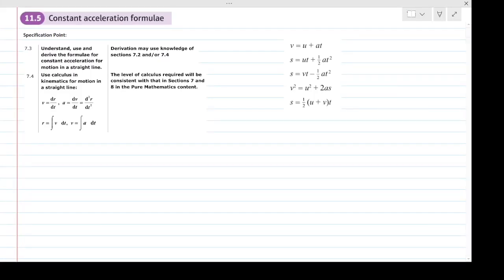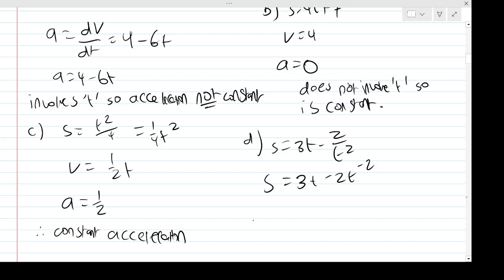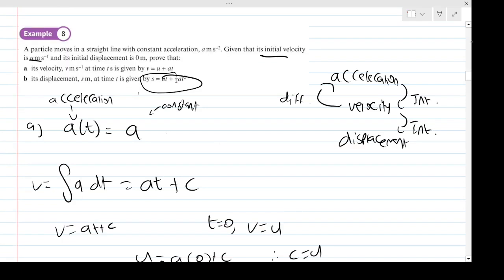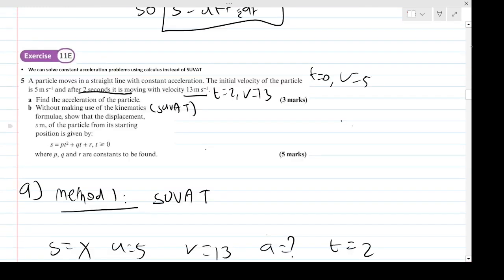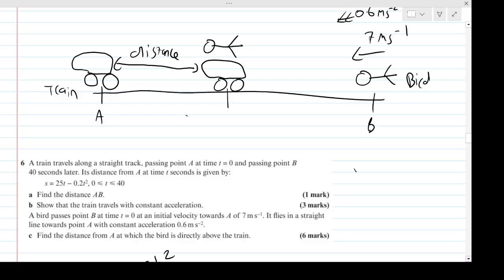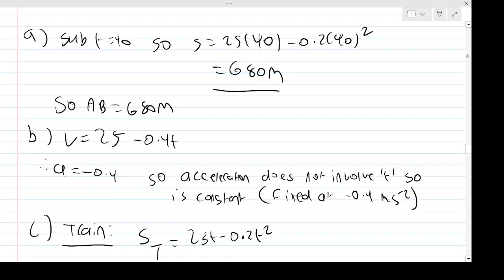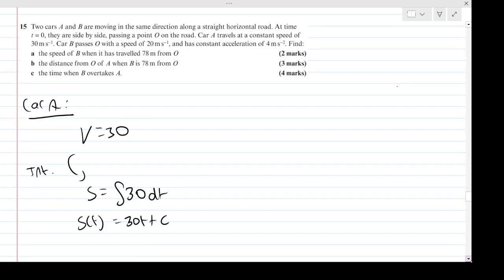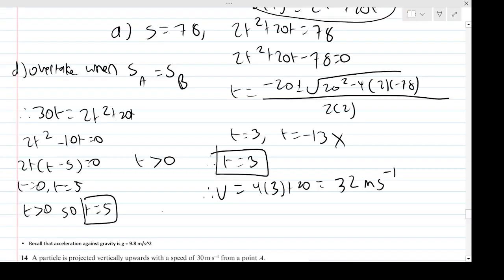Edexcel Year 1/AS Maths Applied Chapter 11.5 - Constant Acceleration using Calculus (Mechanics)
Time Stamps:

00:00 Constant Acceleration using Calculus
8:16 Examples
14:18 Exercises (Exercise 11E)